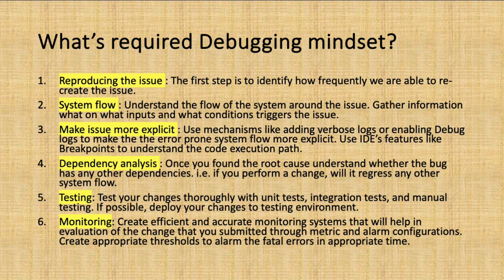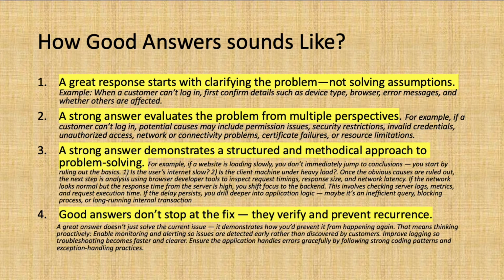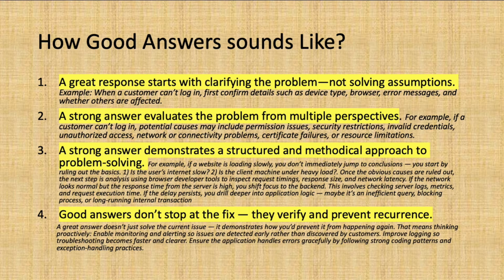How to Crack the Software Application Engineer Interview – Part 2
In this video, I talk about the technical skill sets, Debugging mindset, and sample interview questions for a Software Application Engineer interview.

00:00 Part 1 Recap and Intro
01:00 Technical Skills expected
03:33 Debugging/Interview Mindset
06:41 How Good Answers should sound like?
11:04 Sample Interview Questions